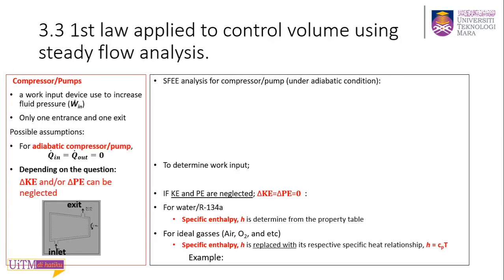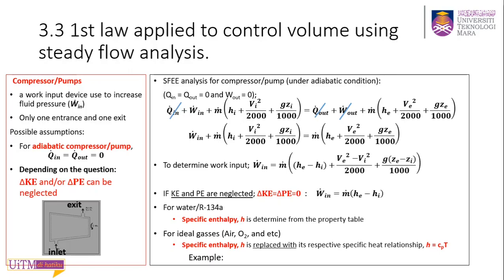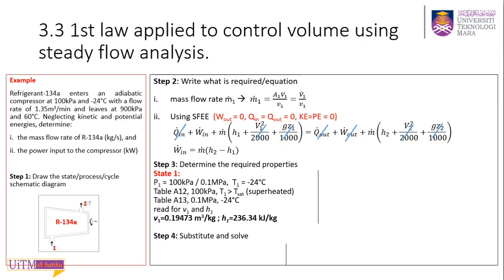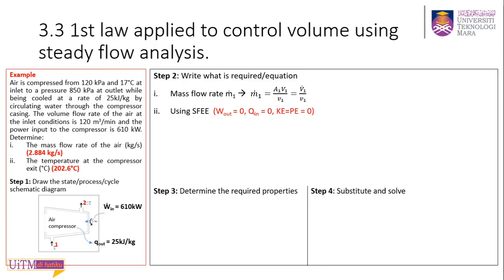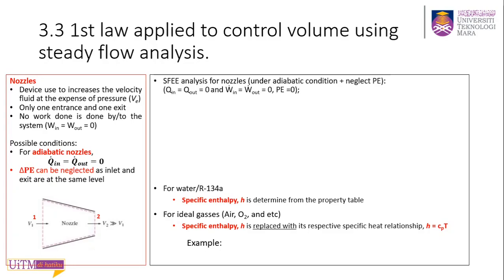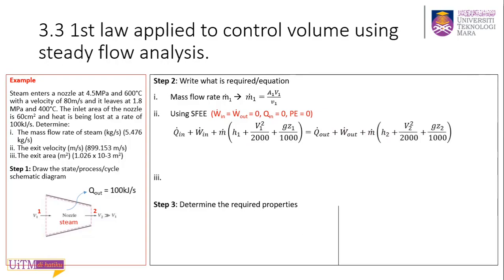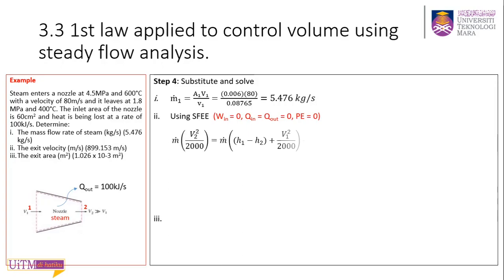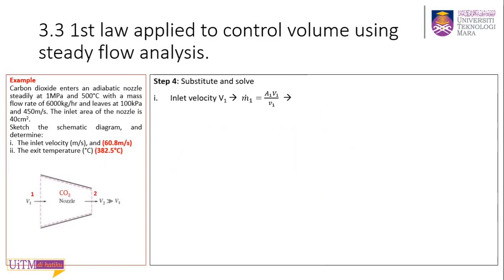MEC251:Chapter 3:3.3 Compressor & Nozzles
In this video lesson, we will look at compressors and nozzles